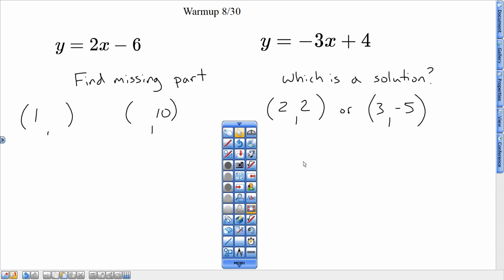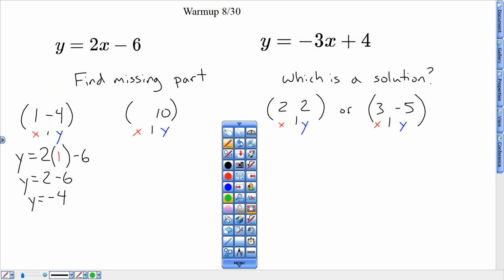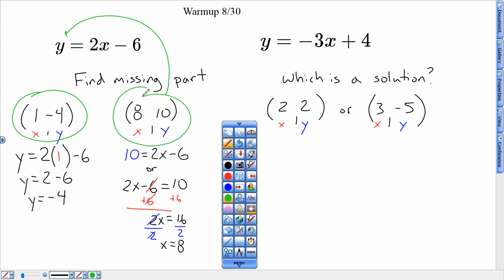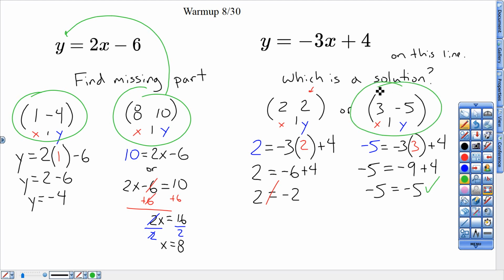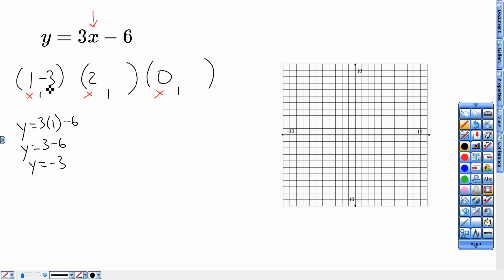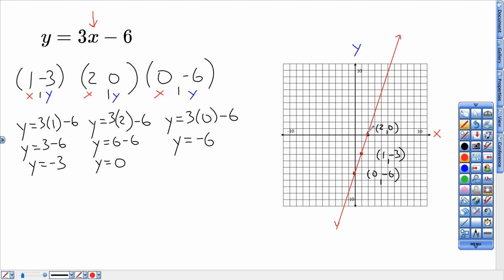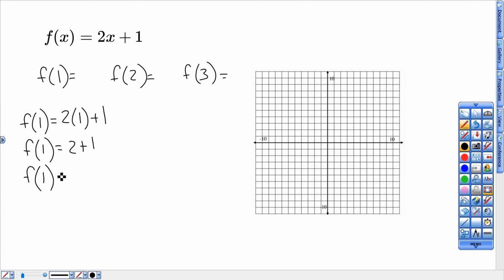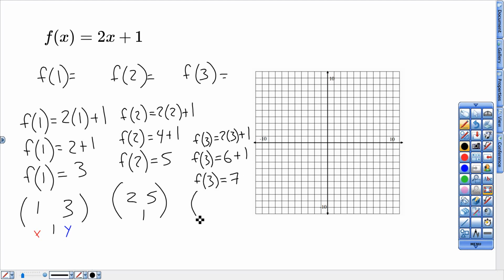wu 8 30 math 1